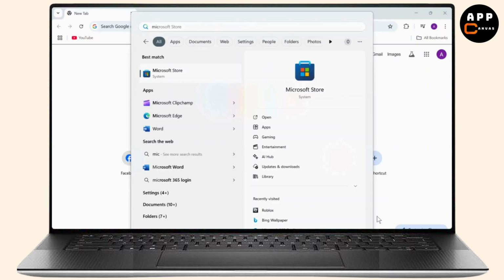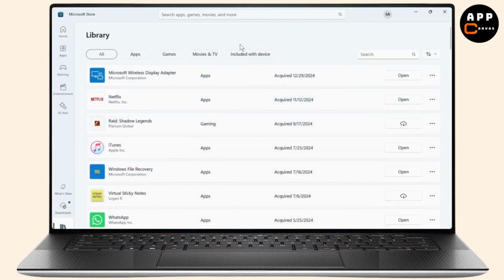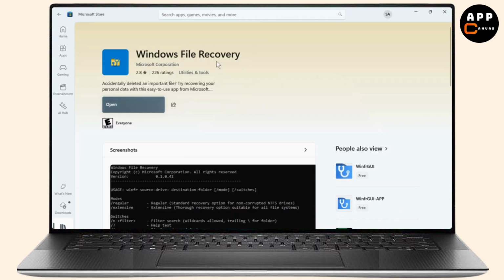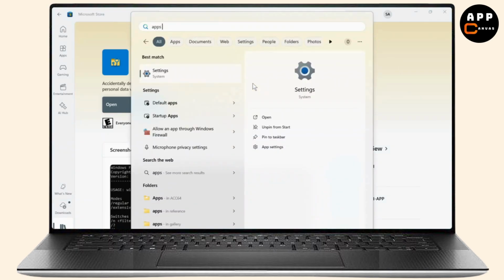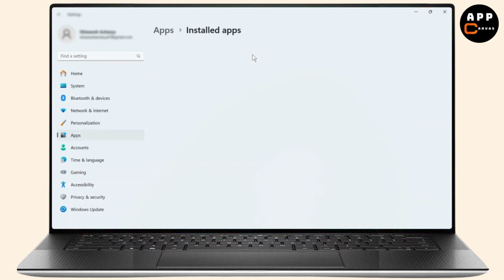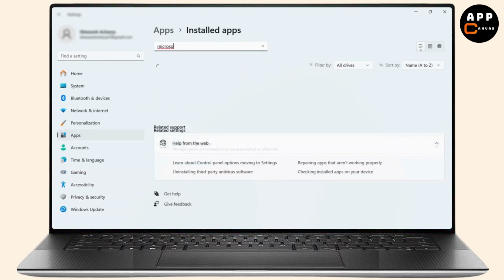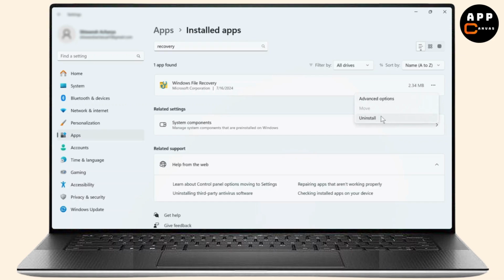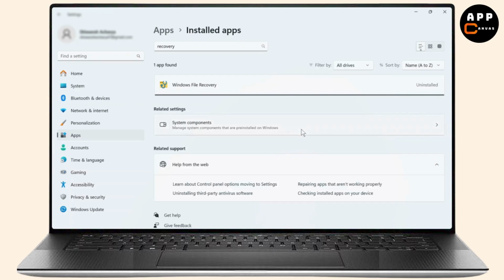How To Uninstall Apps from Microsoft Stores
Learn how to easily uninstall apps from the Microsoft Store on both Windows 10 and Windows 11 in this step-by-step tutorial. Whether you want to remove apps you no longer need or free up space, we've got you covered!

In this video, you'll discover how to uninstall Microsoft Store apps quickly and efficiently. You'll also learn how to reinstall apps if needed and manage your apps on Microsoft Store.

Timestamps:
0:00 Introduction
0:20 Step 1: Accessing the Microsoft Store
0:45 Step 2: Uninstalling an App
1:10 Step 3: Reinstalling Apps (Optional)